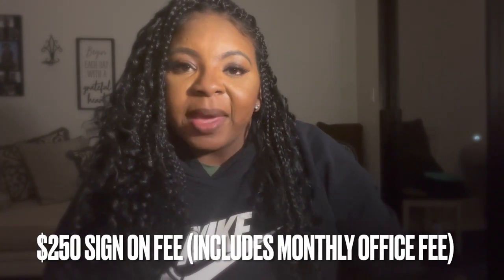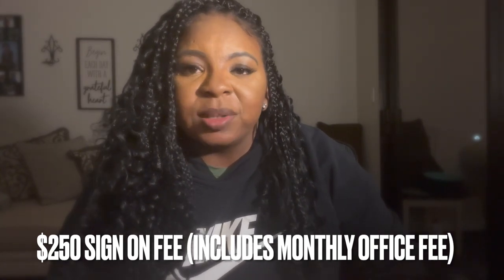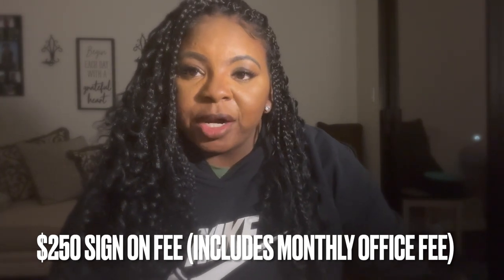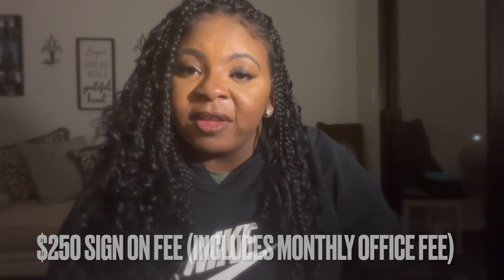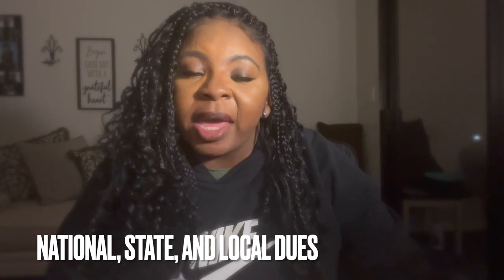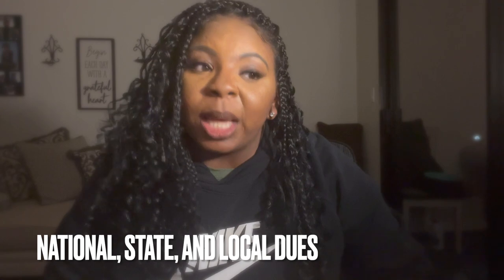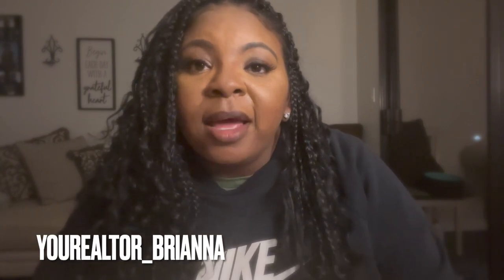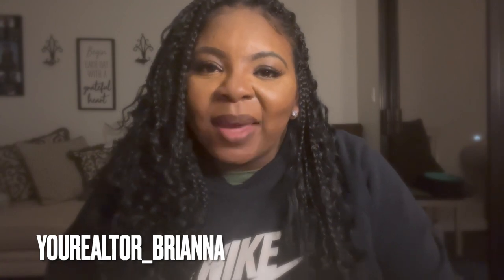Keller Williams Commission Split 2022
As promised I recorded a video specifically going over the fees I pay at Keller Williams as a new agent. Please keep in mind that I am not sure if these fees apply to all Keller William offices around the country.

Brianna Washington
Vaca Valley Keller Williams
DRE# 02141417